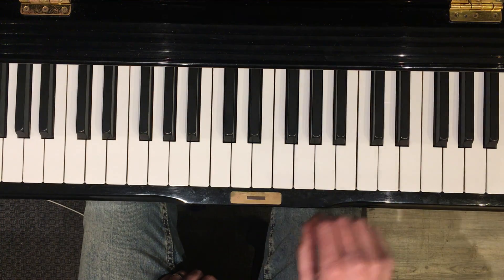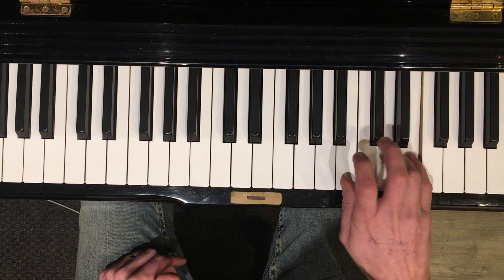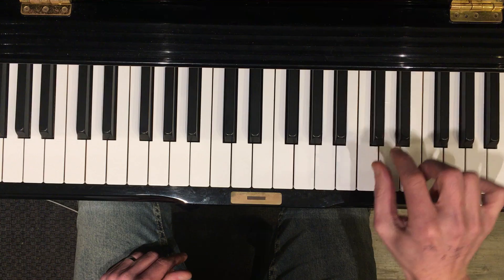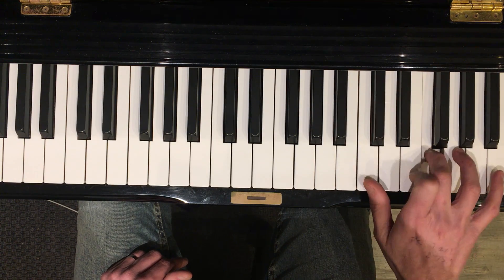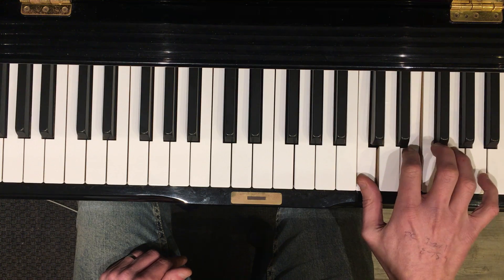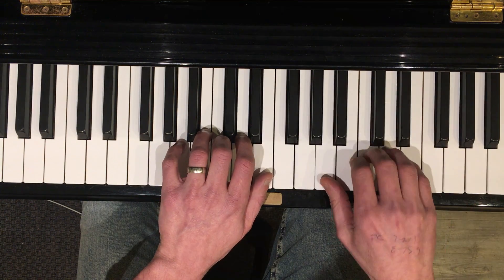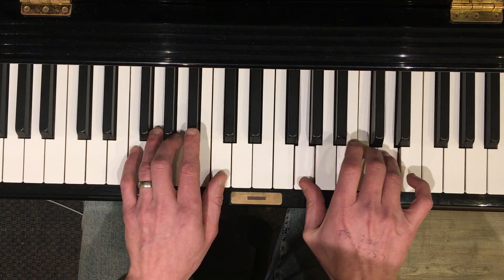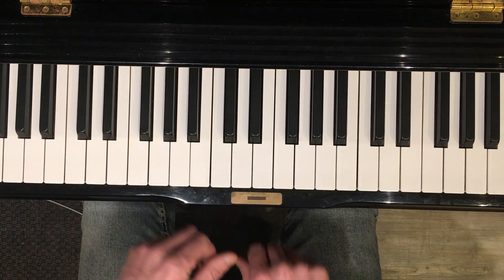Lisa Horowitz! True colors verse